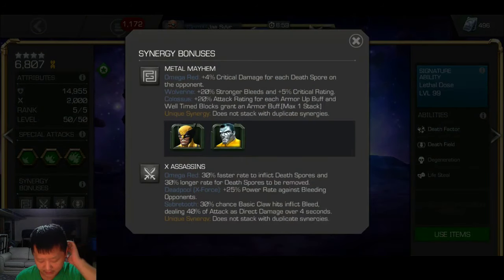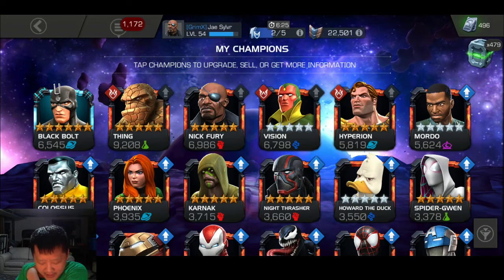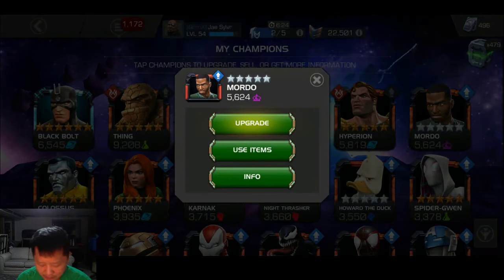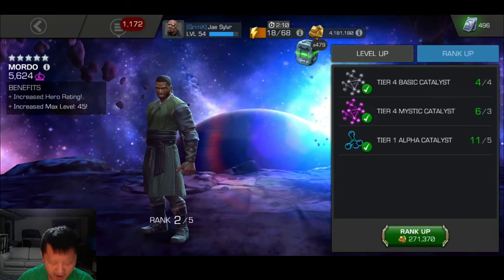Why I Ranked Up My 4 Star Deadpool X Force Marvel Contest of Champions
What's a not so great rank up you did? How did you justify the resources to yourself?